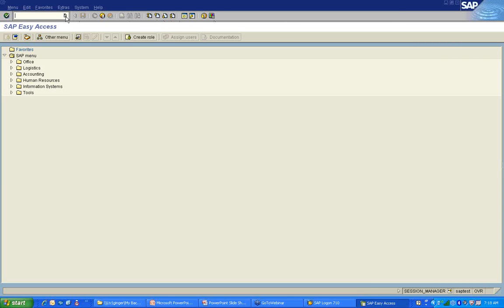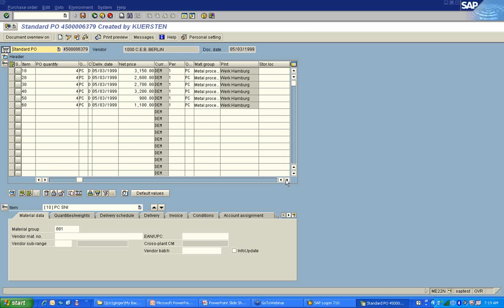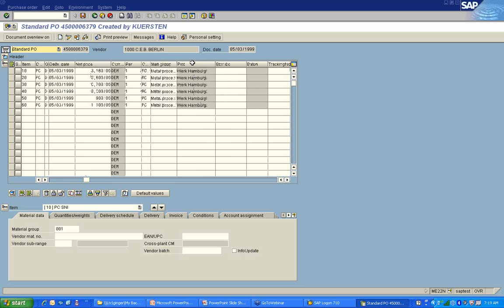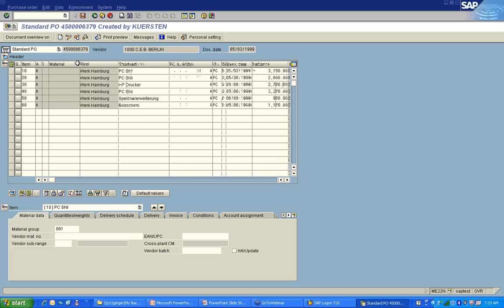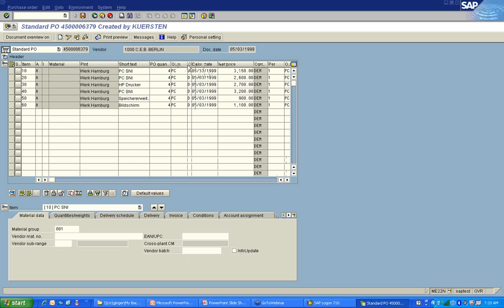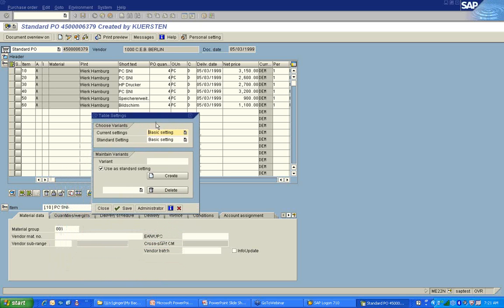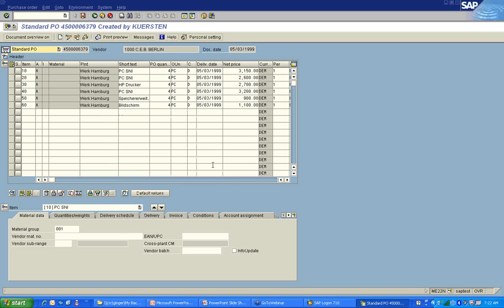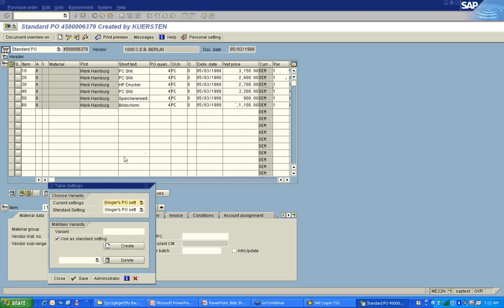SAPinsight Tip Manipulating Tables in Trxs